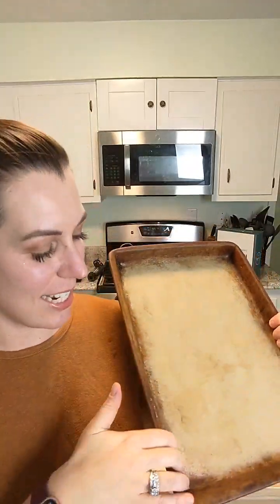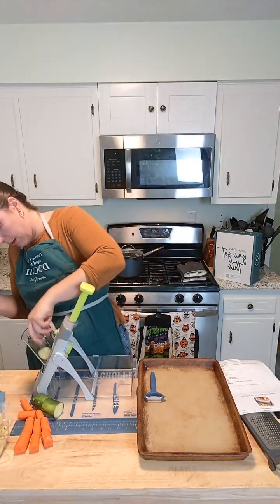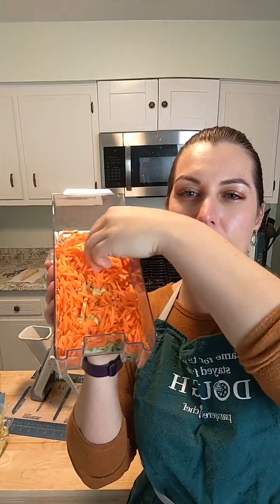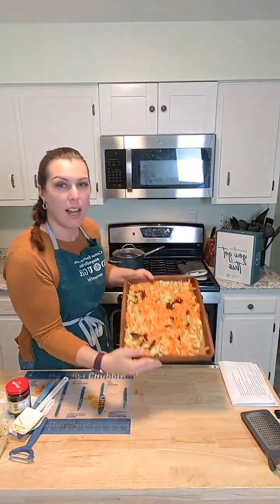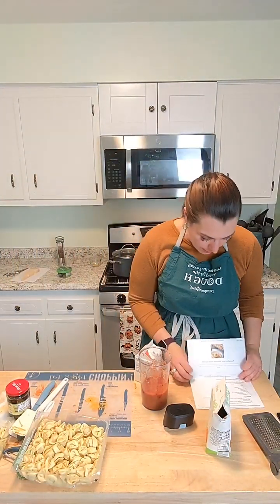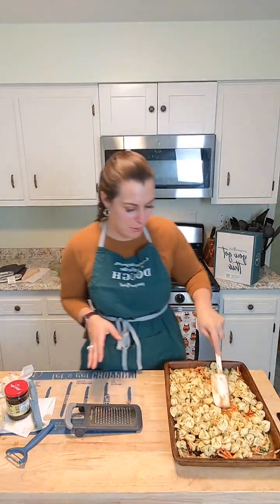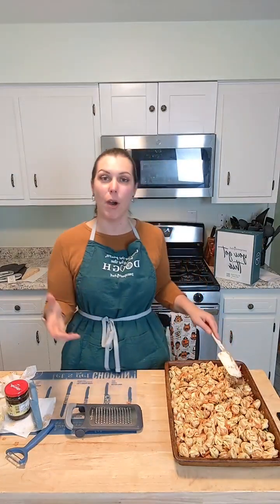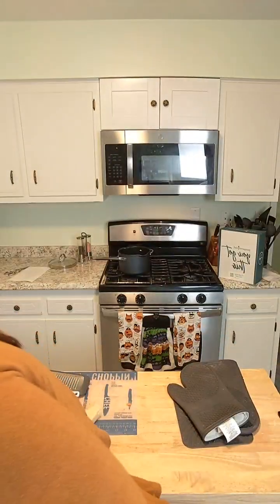Baked Creamy Veggie Tortellini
🍅New Recipe Alert: Baked Creamy Veggie Tortellini
  🍽️ Dinner doesn't have to be complicated! Cook simple, budget friendly meals with me
🎁HOW TO WIN : SHARE & COMMENT on this video this week enter to win a Mystery Box of products🎁
                                                                                                                                                ➡️ 3 Options to get these products
( 1.  Book your Own In home or Virtual Cooking Show with me and earn items for free 3. Want it all? Join our team and get paid to cook! ) 🛎️ All info can also be found on my linktree